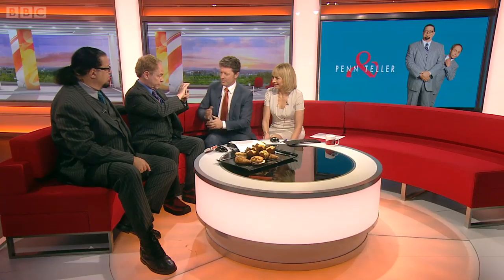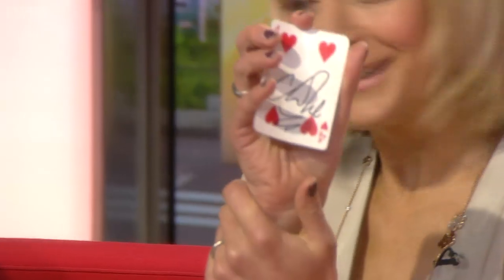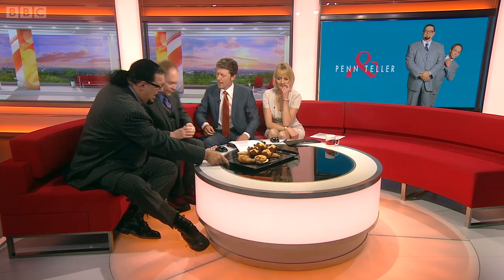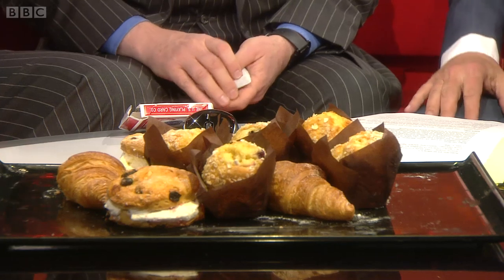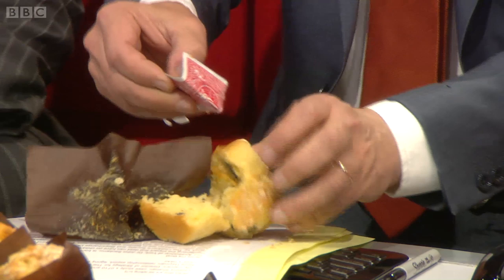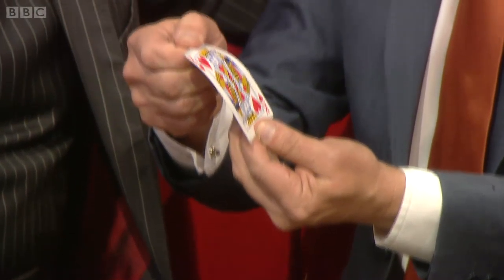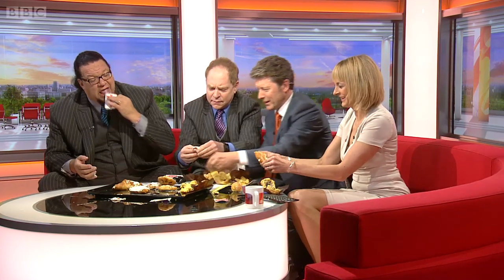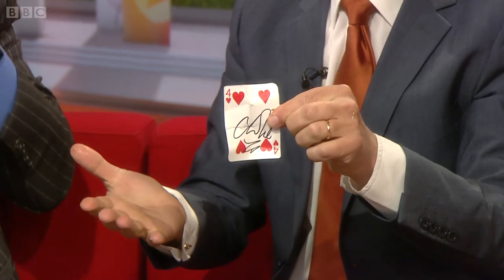Penn and Teller perform magic with muffins - BBC Breakfast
Illusionists Penn and Teller baffle Charlie Stayt and Louise Minchin with a breakfast related magic trick.